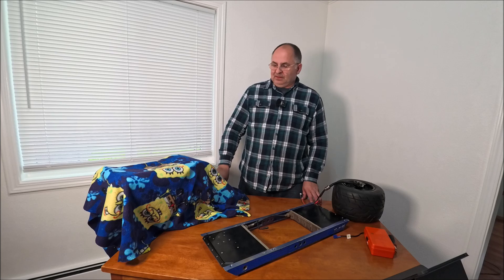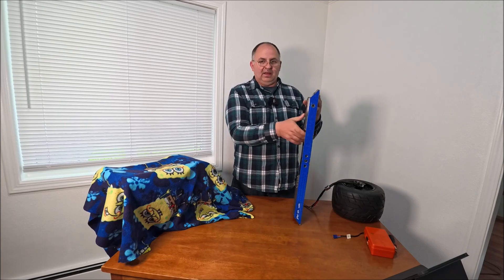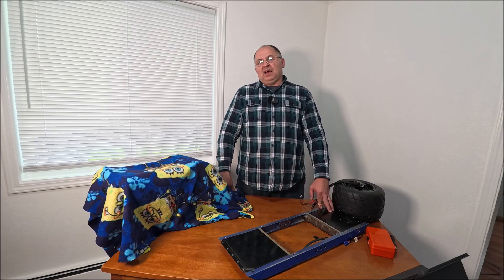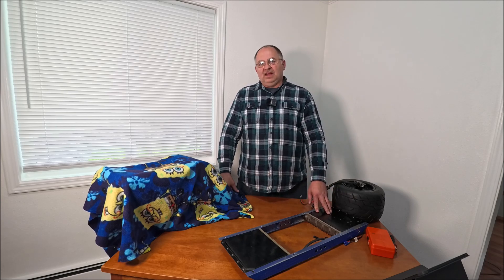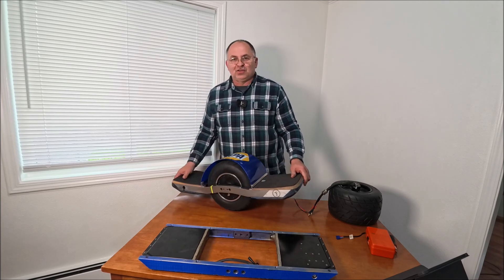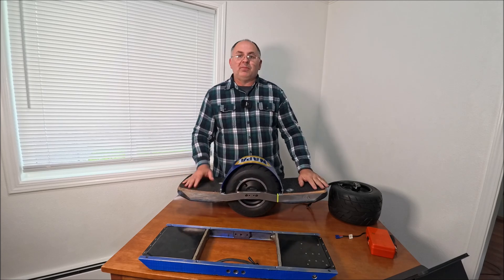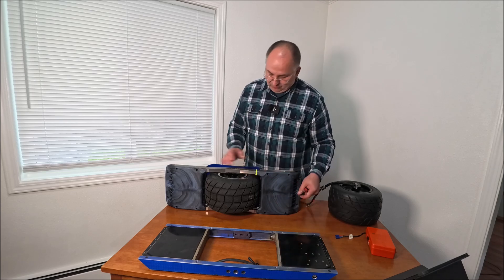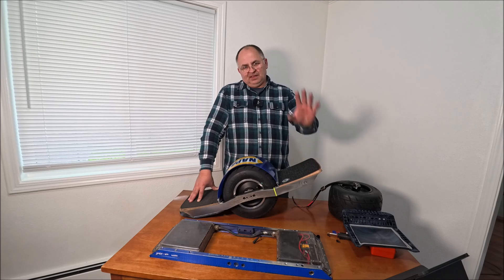VESC Onewheel XR 20s3p One of The Kind 1080Wh custom built DIY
Hi all, I just finished building my dream machine, it's the first 20s3p VESC XR in the world with a 1080 Wh battery capacity / Superflux H/T motor. I hope you will like it 😉👍

Timecode
0:00- Intro/history
6:19 Monster 20s3p VESC XR